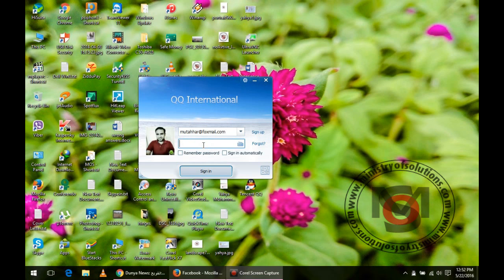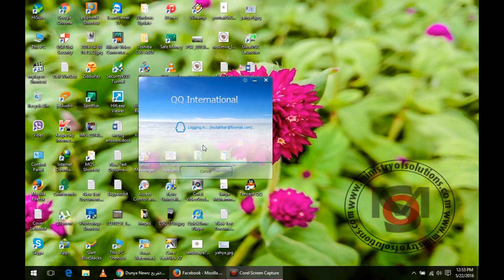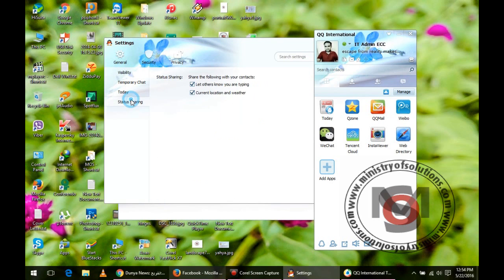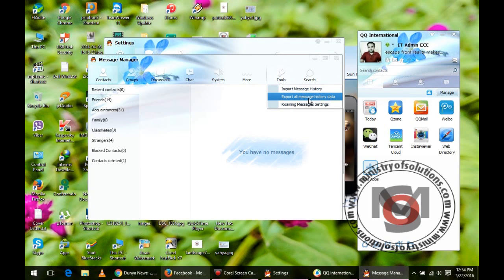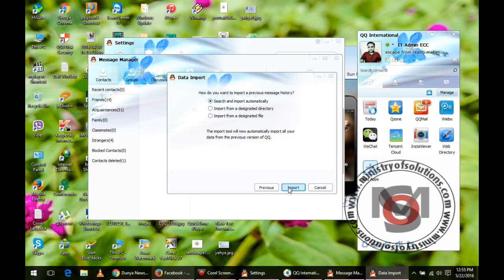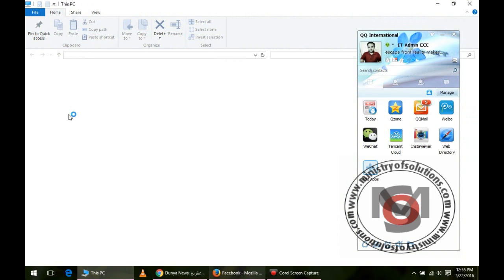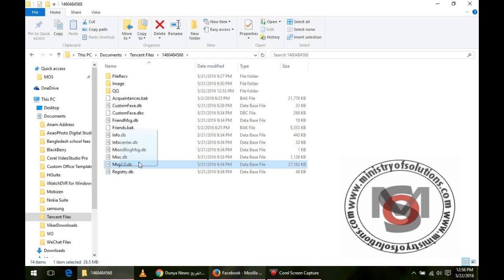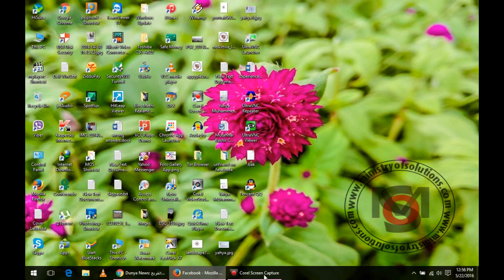QQ Chat Backup and Transfer to new PC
complete guide on how to transfer QQ chat to your new computer.
Backup QQ message history